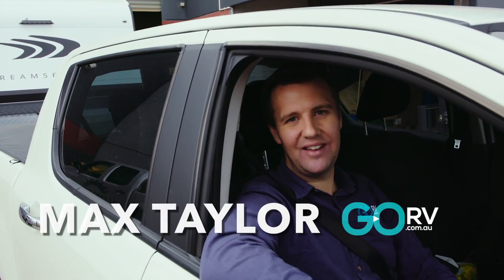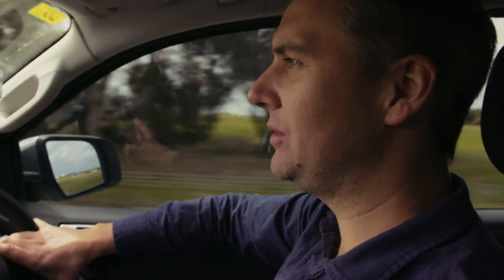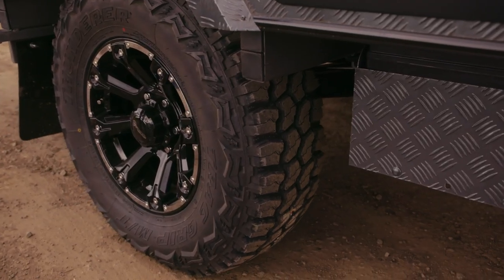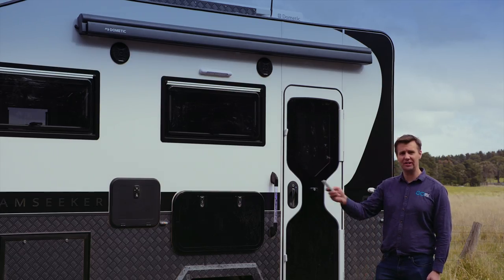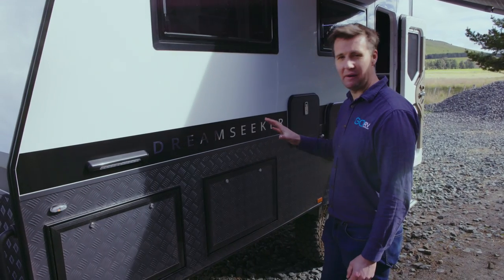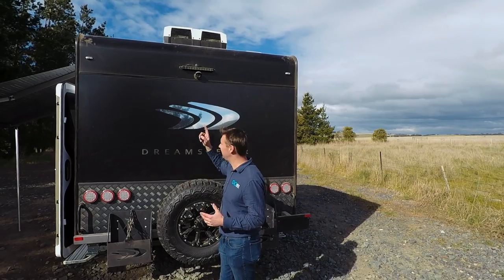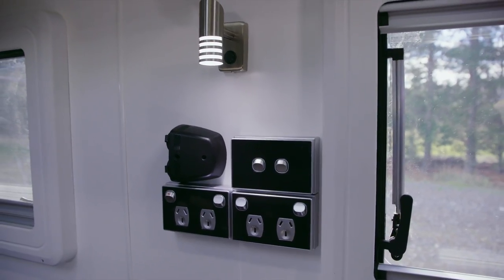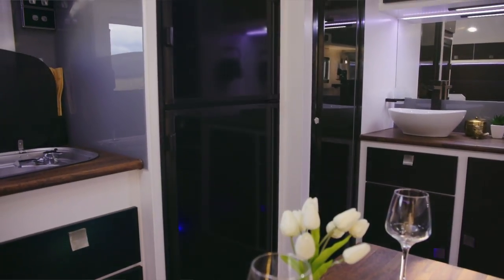CARAVAN TEST SERIES: DREAMSEEKER F1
Welcome to GoRV TV's "Caravan Test Series". In this episode, Max Taylor from GoRV checks out the Dreamseeker F1 - a brand new, compact rig by Aussie Adventure Caravans.

The "Caravan Test Series" is a range of episodes that reviews different types of caravans to help you learn more and make a better informed decision when it comes to investing in your own caravan!